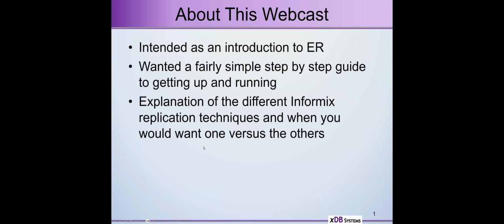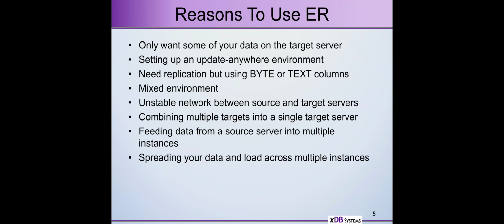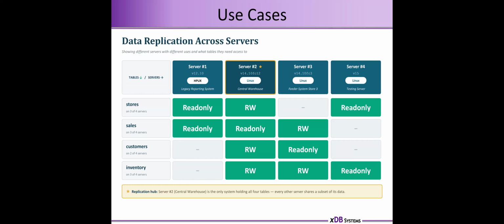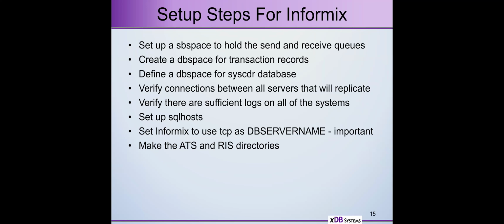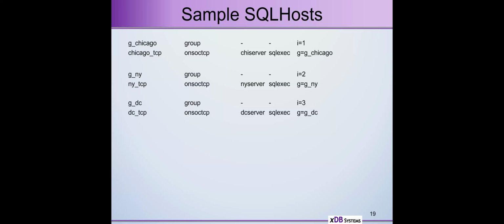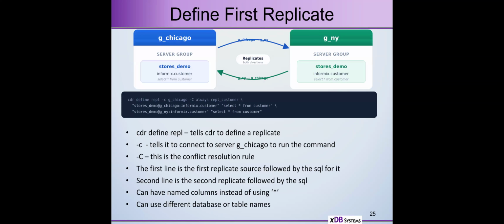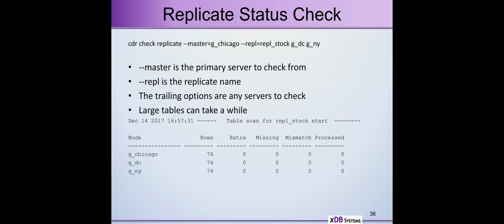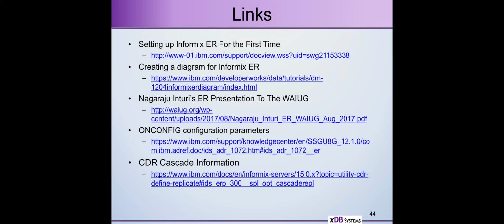IIUG July 2026 TechTalk Meeting - Getting Data Moving Using Enterprise Replication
IIUG July 2026 TechTalk Meeting -  Getting Data Moving Using Enterprise Replication with Tom Beebe